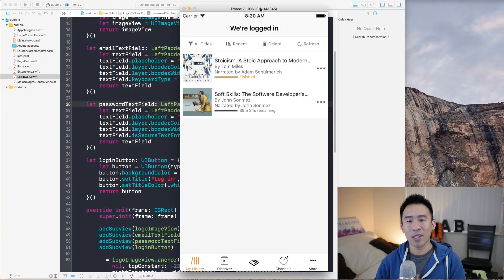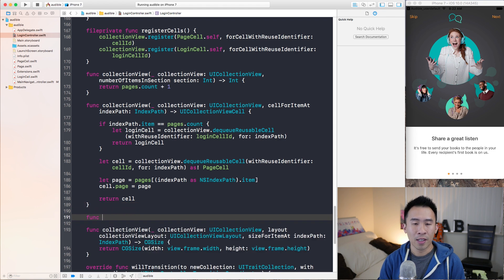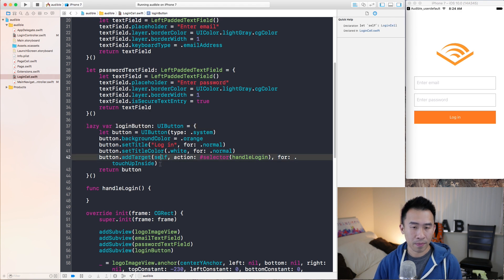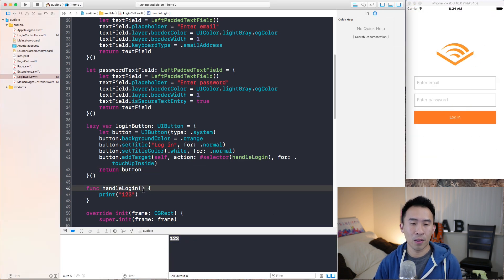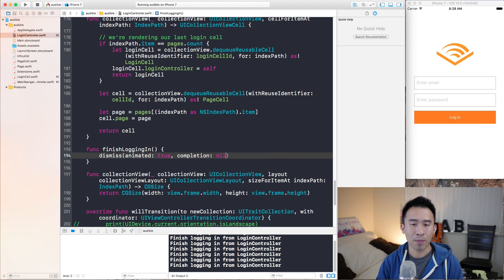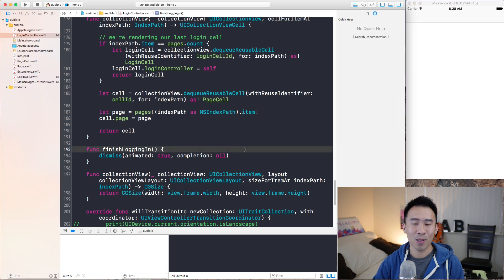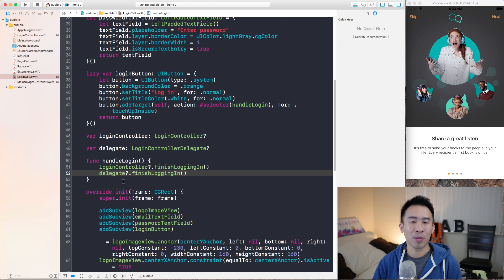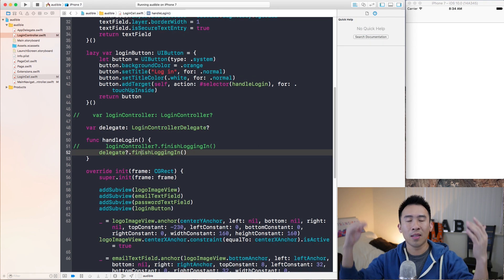Swift 3: Audible - Protocols and Custom Delegation (Ep 9)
The concept of Custom Delegation is always quite tricky when encountering it for the first time.  In today's lesson, we'll go through how to create our first Protocol to implement our finishLoggingIn method.

We'll then go on to conforming to this protocol and performing the custom delegation action when clicking on the login button.

Want to learn more about iOS Development? Here are a few additional playlist resources on my channel: